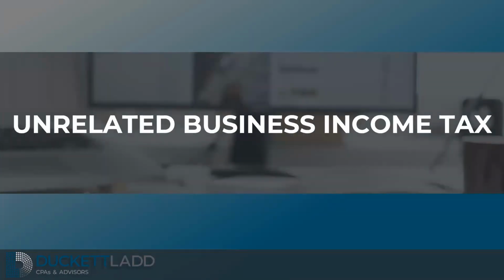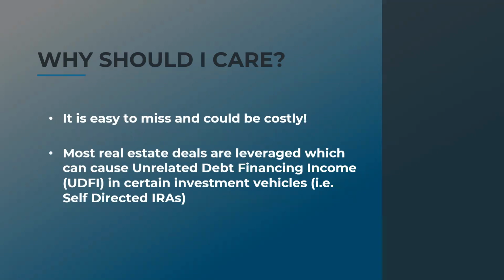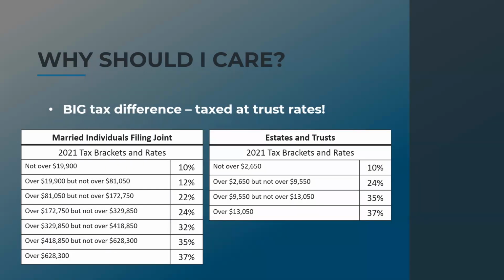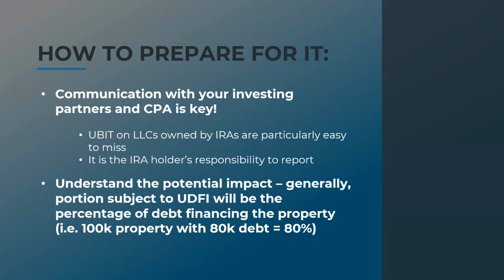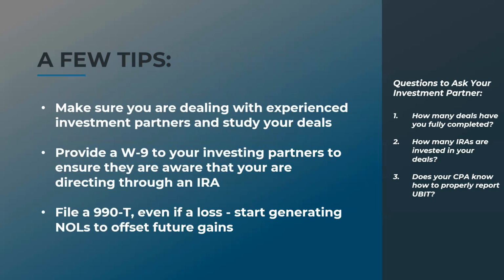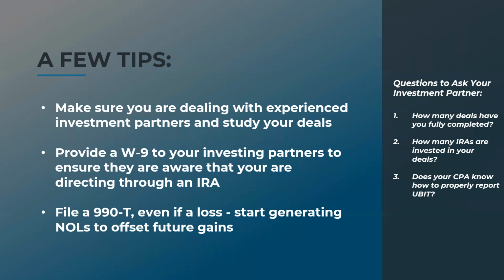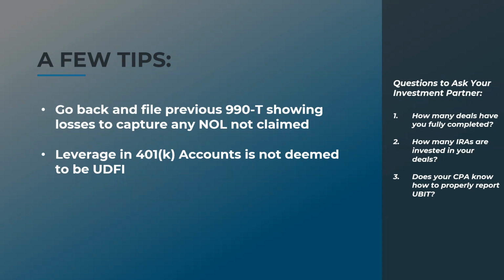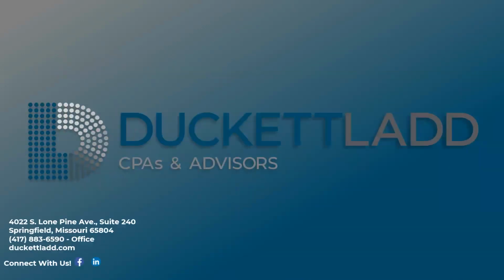What the heck is UBIT and UDFI?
This video dives deep on UBIT (Unrelated Business Income Tax) and UDFI (Unrelated Debt Financing Tax) and how it could pertain to you if you are investing in alternative assets in your IRAs.

Duckett Ladd, LLP does not provide tax, legal, or accounting advice. You should consult your own tax, legal, and accounting advisors before engaging in any transaction. Also, tax law is ever-changing and every effort should be made to seek out the most current information. Make sure to check the date of published content to ensure the most current information.